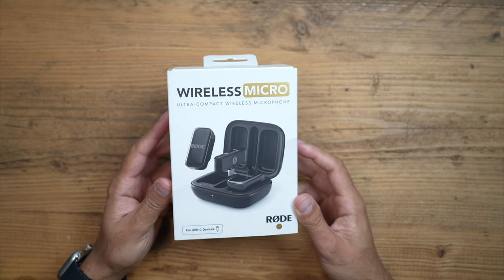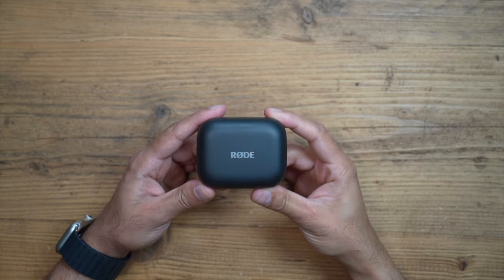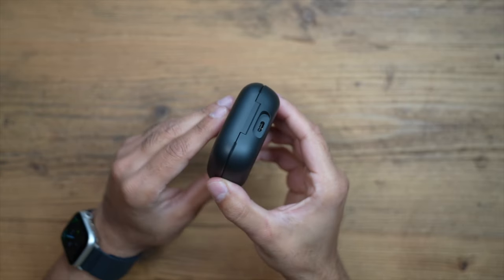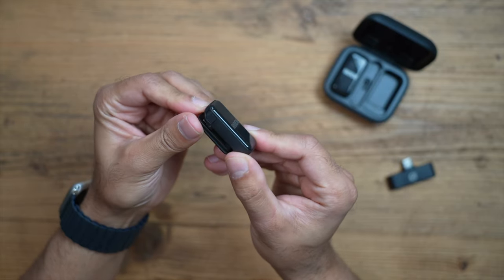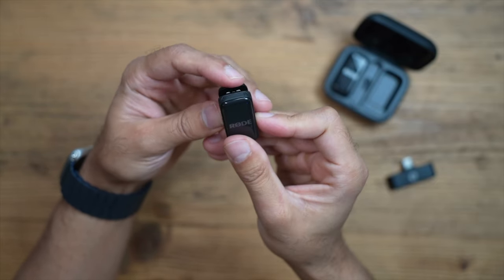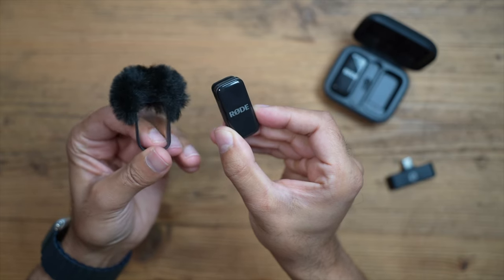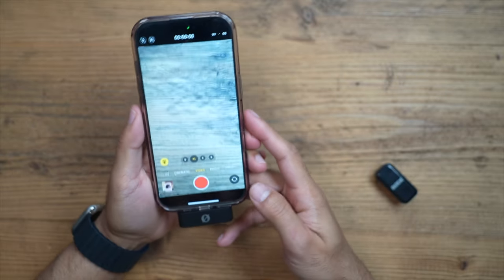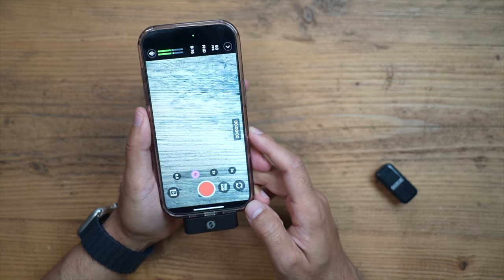Introducing - Rode Wireless Micro! Ultimate Mics for your Phone!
The Rode Wireless Micro are professional studio quality wireless mics for your smartphone, which come in both Lightning and USB-C versions!

0:00 - Introduction
0:25 - Design Overview
2:12 - Audio without Mic
2:28 - Audio with Mic
3:30 - Outdoor Mic Test
4:14 - Loud BG Noise Test
5:04 - 2-Person Audio Test
6:25 - Final Thoughts